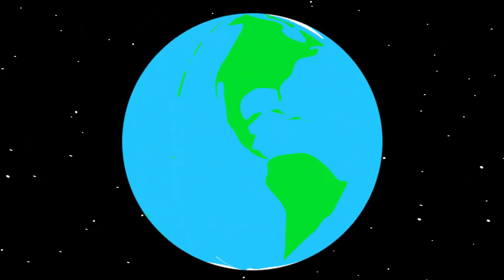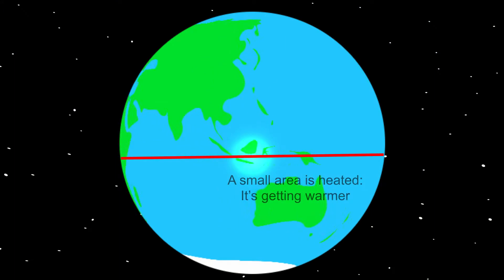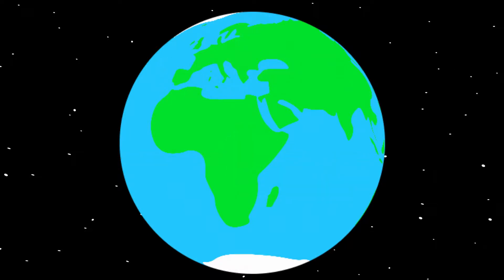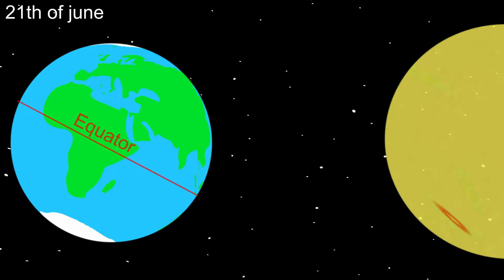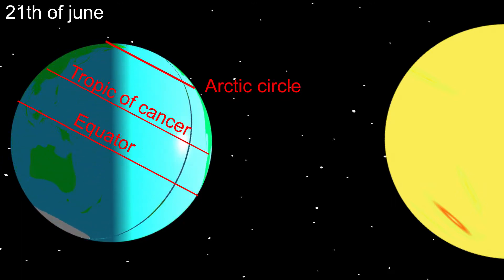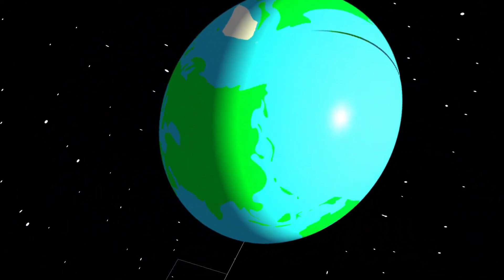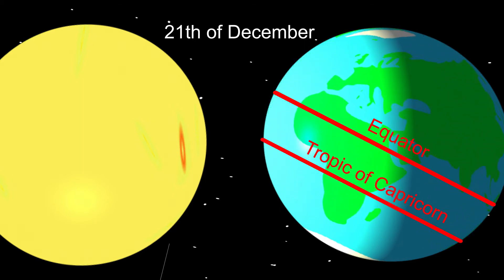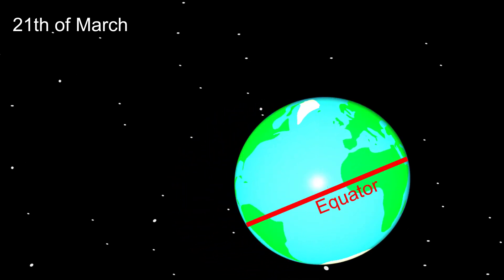Why do we have seasons?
This is the earth. The sun heats the earth, so that the temperature is exactly the right temperature to live on the earth. But the sun doesn’t heat the earth equally. The most energy is directed to the equator, causing it to warm. How more distant from the equator, how lower the sun stands on the horizon. For example, when you are on the North or South pole, you will experience the sun just above the horizon in the summer. Because the sun is low on the horizon, the energy needs to be distributed on a large surface area. Because of this, both the poles are not well warmed.
This can be compared with a heating. When the same heating should warm up a larger room, it takes more time for it to be heated.

Until now, we’ve assumed that the ax of the earth is a vertical line. Compare it to the axis of a wheel of your bike; this is the middle point.
In reality, the ax isn’t vertical, it’s rotated 23,5 degrees. This causes the northern hemisphere to be turned towards the sun during June.
On June 21, which is called the summer solstice, the north side of the earth's axis is directed towards the sun. The sun now doesn’t give the most energy to the equator, but to a latitude circle 23.5 degrees north of the equator. We call this latitude circle the Tropic of Cancer.

The spinning of the earth causes the difference between day & night. During the summer on the northern hemisphere, daytime lasts longer than the daytime on the southern hemisphere. So, how farther north from the equator, how longer daytime lasts.
North of the polar circle, a latitude circle on 66,5 degrees north of the equator, daytime lasts 24 hours on the 21th of June. This is the midnight sun.  At the North Pole this midnight sun lasts for 6 months, so the sun doesn’t set at all for half a year.

3 months later, at September 21, the Sun heats the equator again. Midnight sun at the North Pole ends. After half a year of sunlight, it’s getting dark again.
This moment is the start for the midnight sun on the south pole. The polar night has ended and a new periode of 6 months of sunshine starts.

Again 3 months later, at the 21th of December, the southern hemisphere of the earth is directed towards the sun: It’s summer on the southern hemisphere. The sun heats the latitude circle at 23,5 degrees south of the equator, which we call the tropics of Capricorn. South of the southern polar circle daytime lasts at least 24 hours. After the 21th of December daytime will last shorter on the southern hemisphere, while daytime will last longer on the northern hemisphere.

3 months later, at the 21st of March, the equator receives once again the most energy of the sun. The summer at the southern hemisphere ends, while spring starts in the northen hemisphere.
So, the tilted ax of the earth causes the seasons to exist!